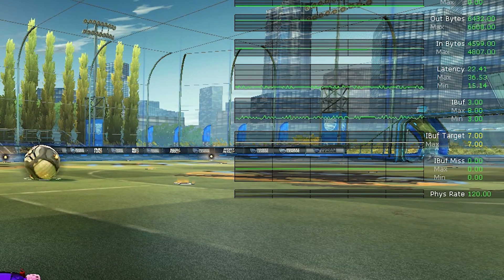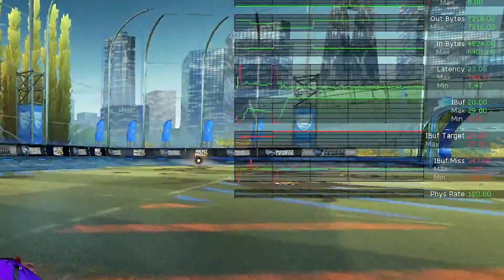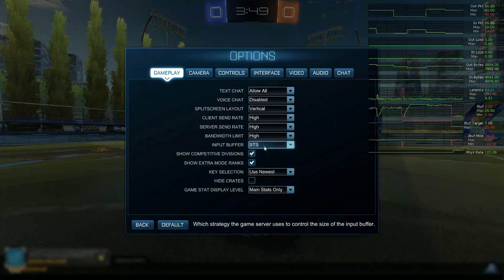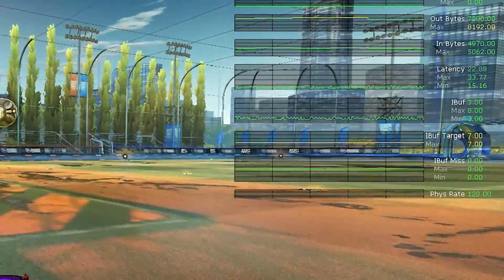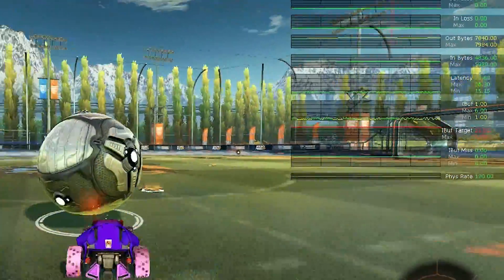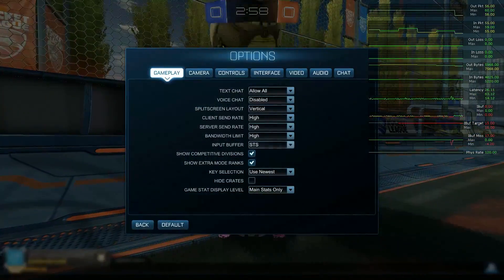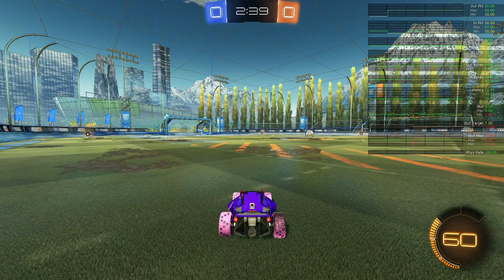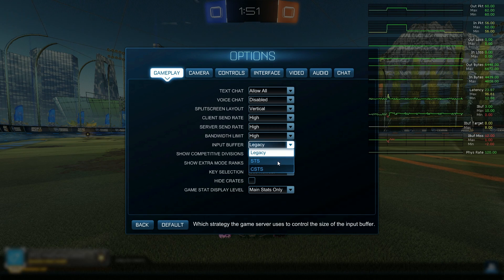RL How to fix alt-tab lag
Very quick video I recorded for Twitter, that shows a quick fix you can do when you get lag when alt-tabbing. It got very popular, so I wanted to share with the youtube community. Note, I still recommend using STS or CSTS in general.